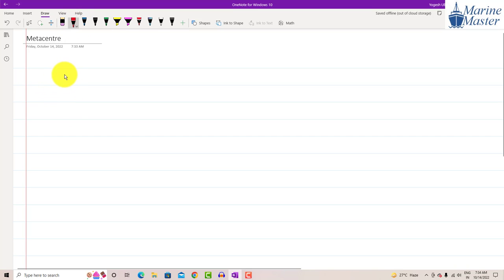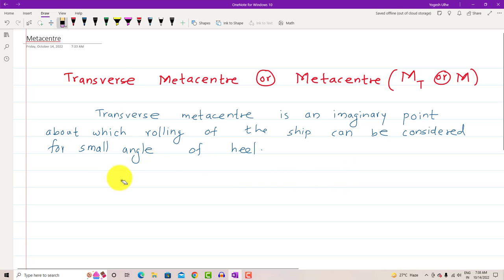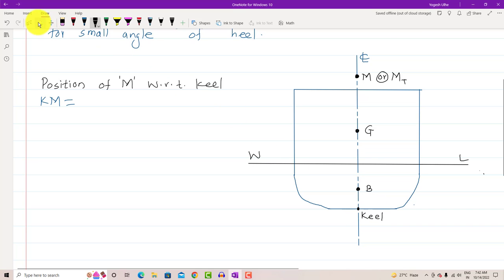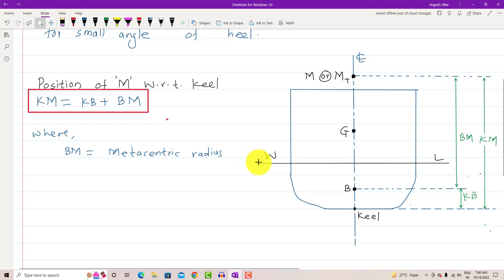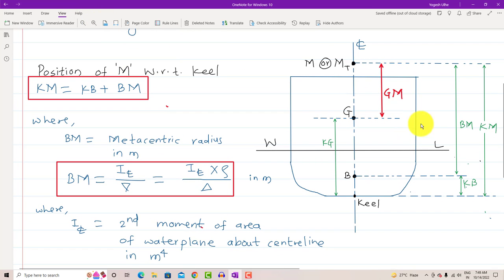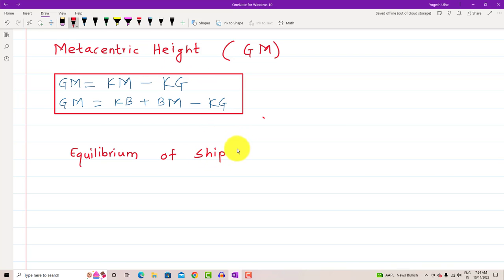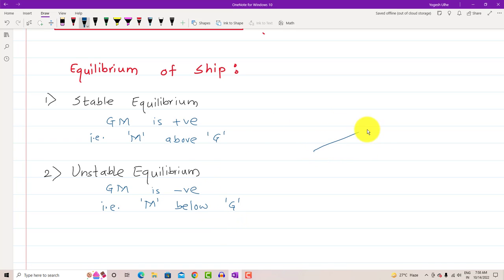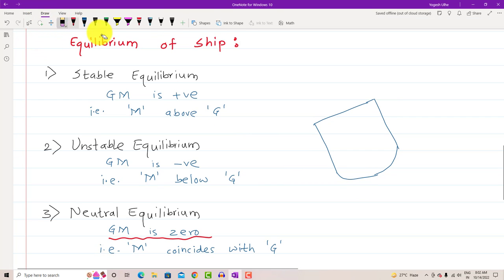Transverse Metacenter (M)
This video explain Transverse Metacenter (M) and Metacentric Height